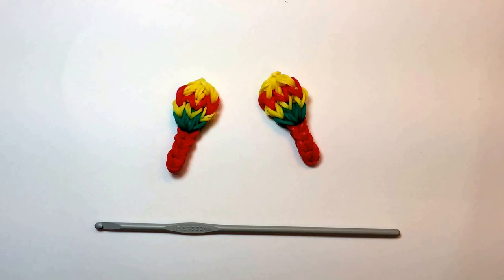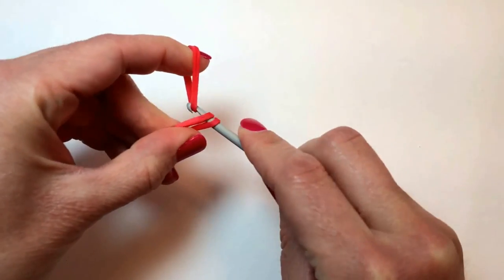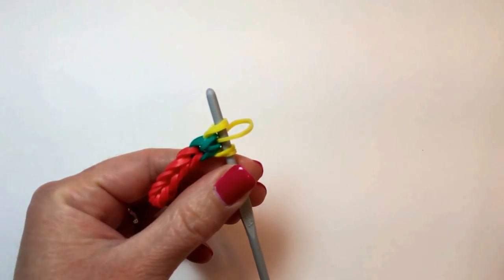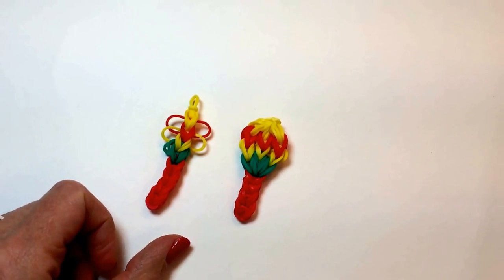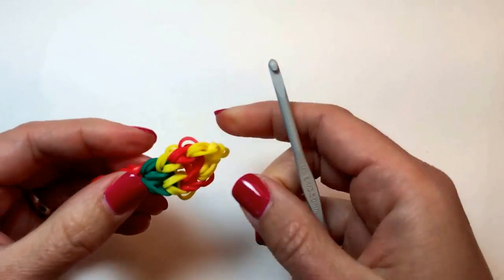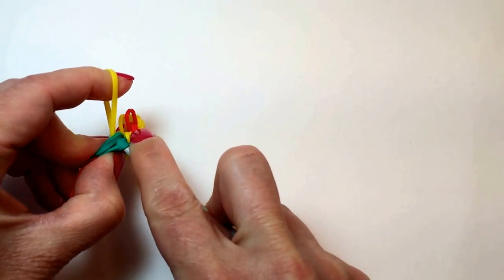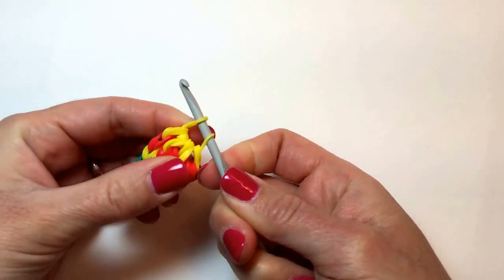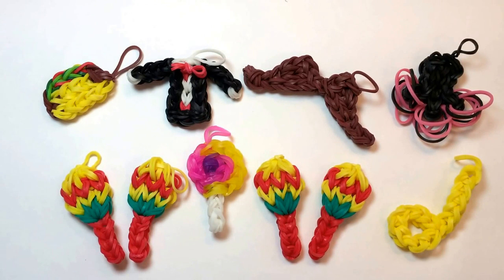Cinco de Mayo Maracas without the Rainbow Loom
How to make Maracas Charms made using Rainbow Loom rubber bands and a basic crochet hook.   Made without the loom, but you can use the hook that comes with your Rainbow Loom, CraZLoom, Crazy Loom, Wonderloom, Fun Loom or Bandaloom instead of a crochet hook.